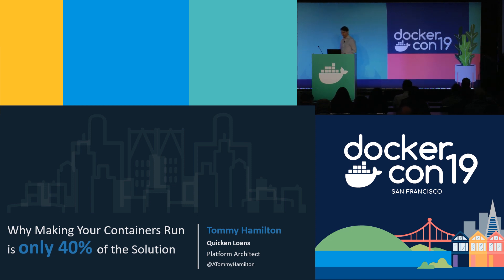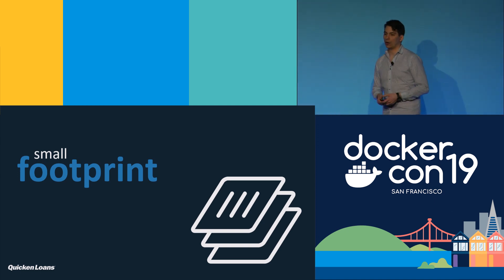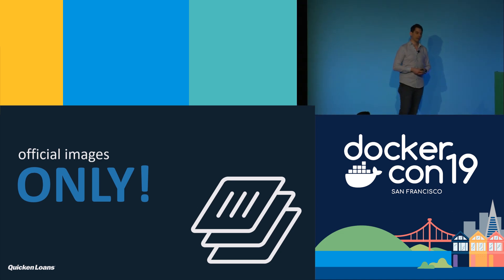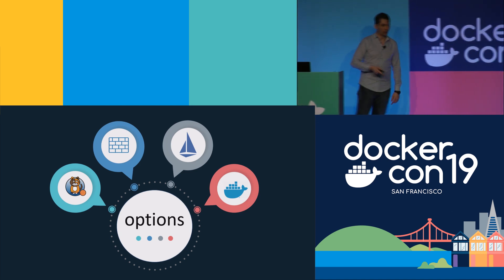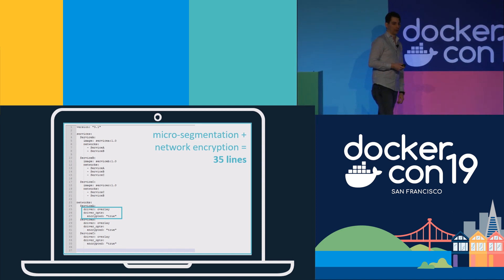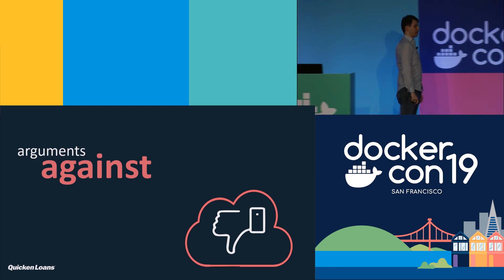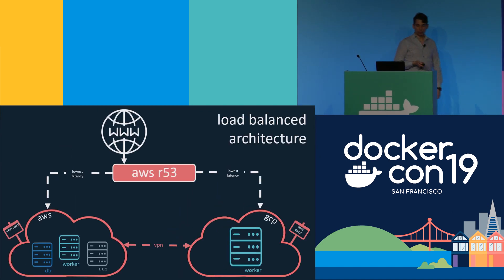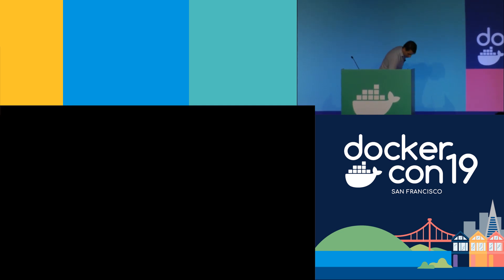Why Making Your Containers Run is Only 40% of the Solution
When it comes to rolling out an enterprise Containers-as-a-Service solution, getting your containers to run will only get you so far. Many of the challenges you will face are things you may not anticipate at the start of your journey: Our cluster is setup, but now what about “Day 2” operations? How do we track changes and provide logging, metrics and visibility? Our developers are moving quickly and have the tools that they need, but what security considerations should I be thinking of? · We made it past "day 2" and we have a few teams using containers, but how do I scale the process to all new Teams? With some successes under our belt we want to go faster...how do I implement automated building/testing/deployments (CI/CD)? We're getting good at providing Containers-aaS in one location, now how can we accomplish a seamless hybrid/multi-cloud strategy? What should we be looking at to enhance our Team Member experience and prepare for future opportunities? In this session, Tommy Hamilton from Quicken Loans will share all the things he wish he knew when starting with containers so you can take a shortcut in your journey and plan for success.

Speaker: Tommy Hamilton, Quicken Loans